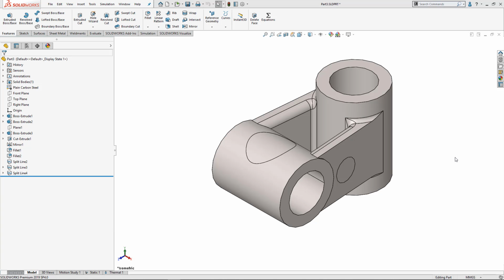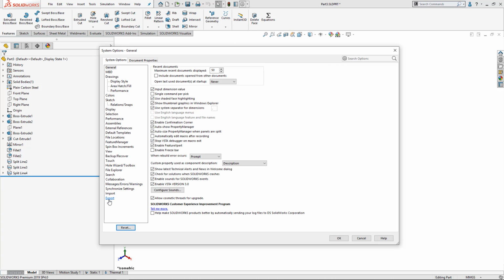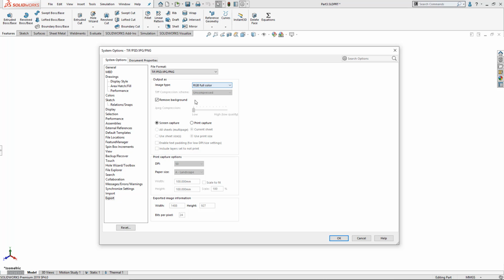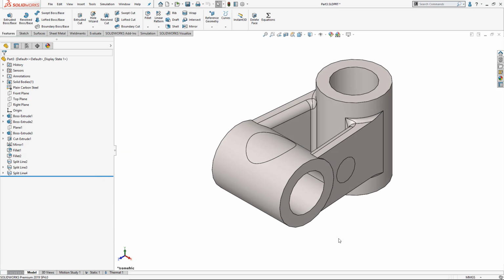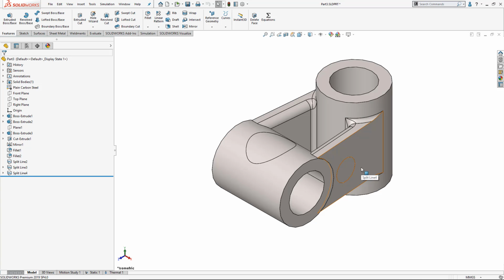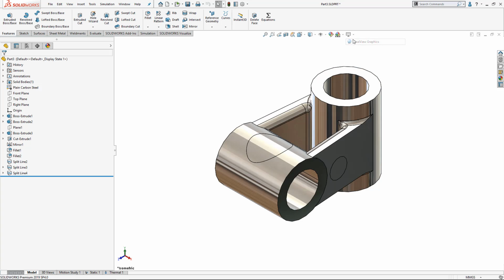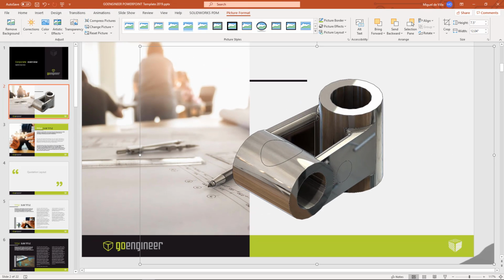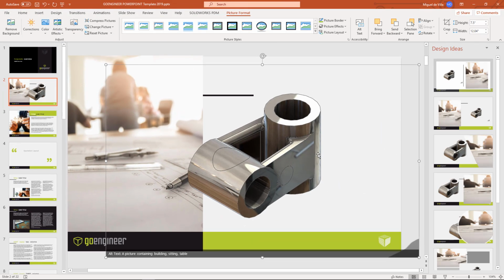SOLIDWORKS Tutorial - Save Screenshot with a Clear Background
This video illustrates how to change the export options when saving a PNG of a SOLIDWORKS file with a clear background so that when the image is inserted into another document, the screenshot does have the white background typical of the SOLIDWORKS graphics area. Quick Tip presented by Miguel de Villa of GoEngineer.